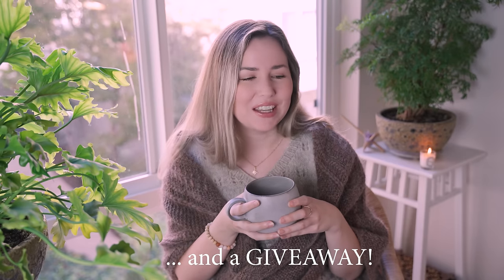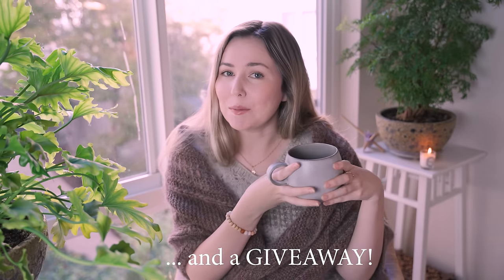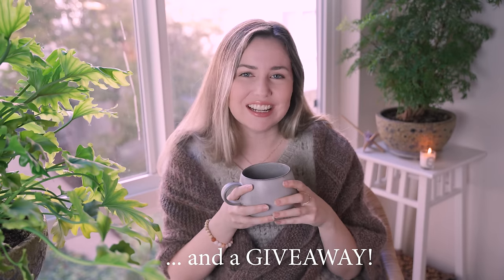Hundred Acre Wool Knitting Podcast Ep. 53 - Cozy Weather Sweaters, Spinning a Llama, and GIVEAWAY!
Hello and Welcome to Episode 53 of the Hundred Acre Wool Knitting Podcast!

* TIME STAMPS *
0:00  - Introduction
2:15 - Lacecap Tee now Published!
5:50 - WIP - Moreau Sweater Unspun yarn Sample
10:55 - Un-named cozy pullover design
16:10 - WIP - Knives Out Sweater
23:05 - New CO - Fleur Shawl
28:27 - New CO - Kura Socks
32:00 - FO - Handspun for a Shifty
38:20 - Prepping and spinning local Llama fiber!
46:37 - Giveaway!
47:09 - Aquisitions

* PEOPLE AND THINGS MENTIONED *

Bam Fiber Works Combs

Knitting Needles I Use:
ChiaoGoo 9" Circulars (my fav for socks!)
ChiaoGoo Interchangeables
ChiaoGoo mini Interchangeables
ChiaoGoo DPNs